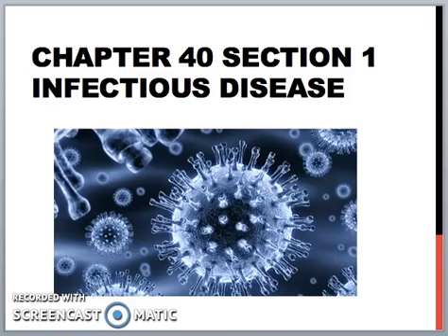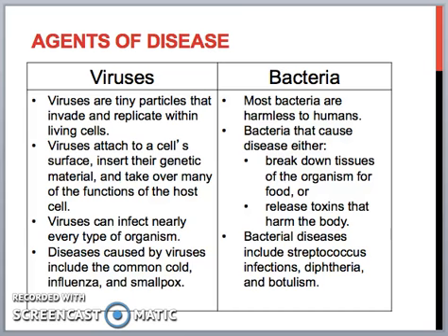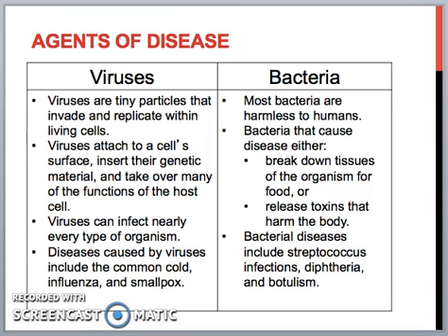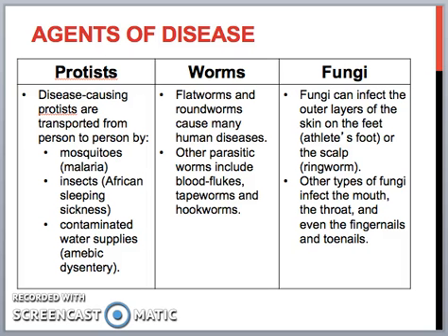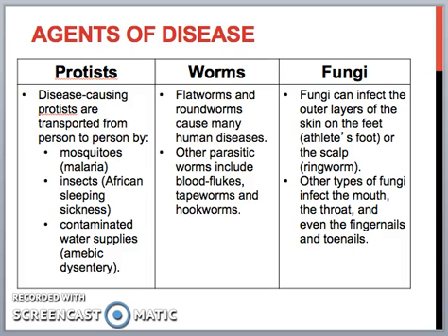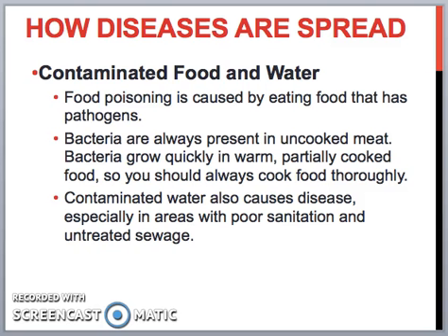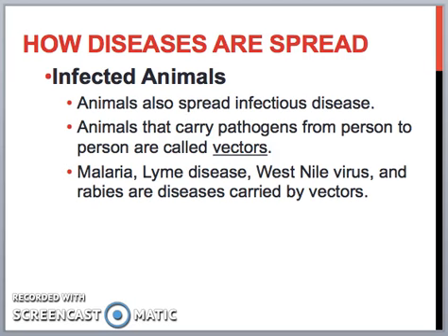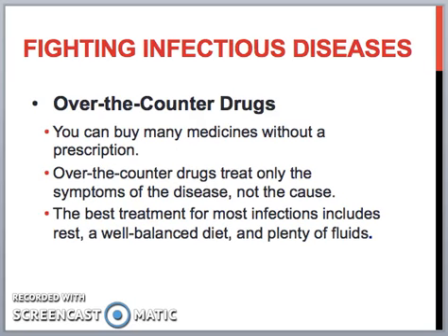Ch 40 Sec 1 Infectious Disease